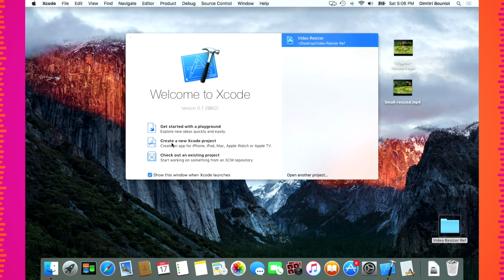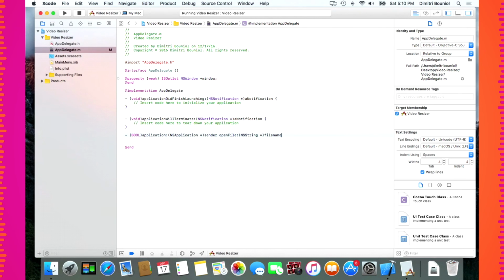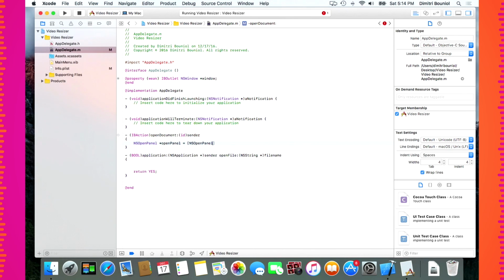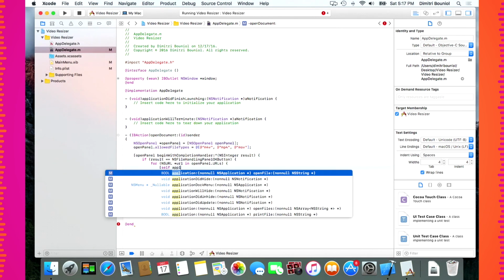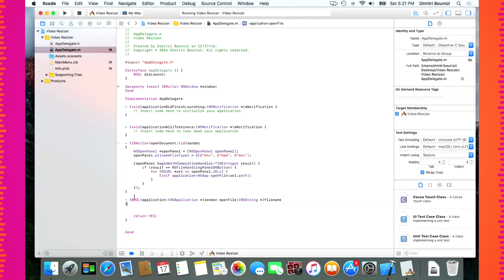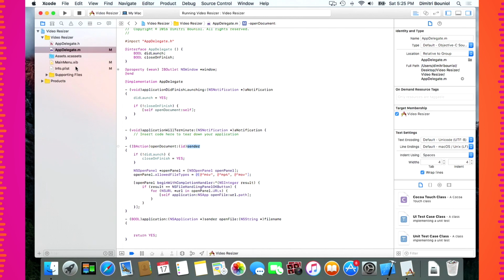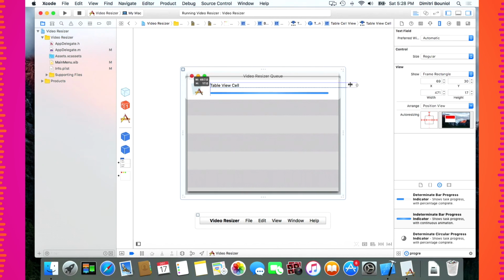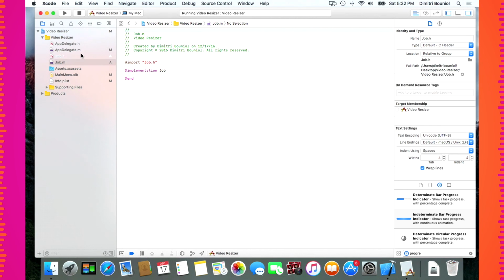Xcode - Video Resizer: Setting up the Project - PART 1/6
Linh-chan and Dimi-chan code a Video Resizer utility mac app!
In this episode, Dimi-chan and Linh-chan:
- Start an Xcode project for a video resizer app
- Setup our app delegate
- Setup a Queue UI

Parts 1-6 were recorded on Dec 17, 2016.